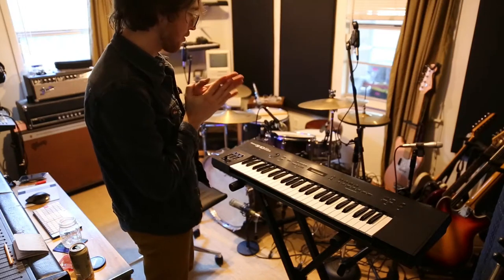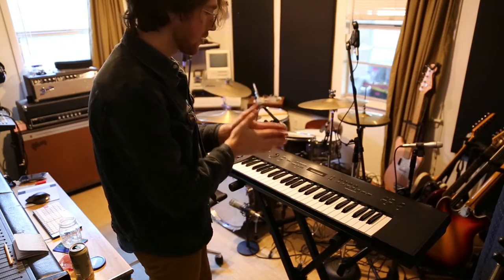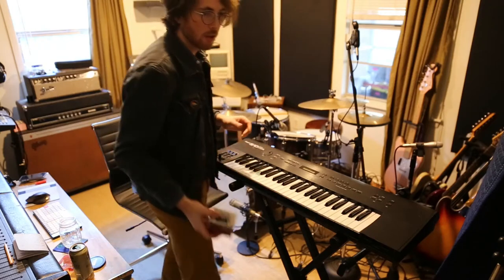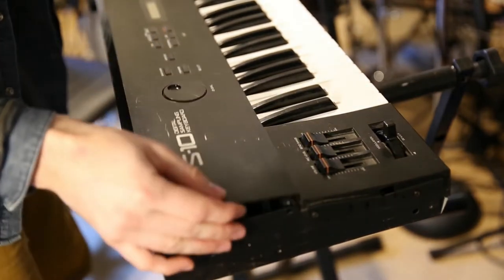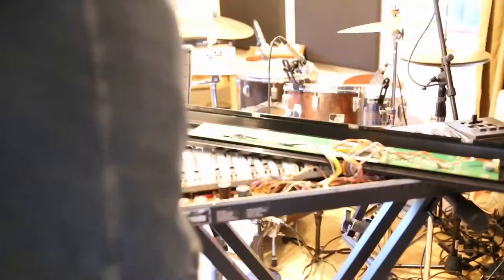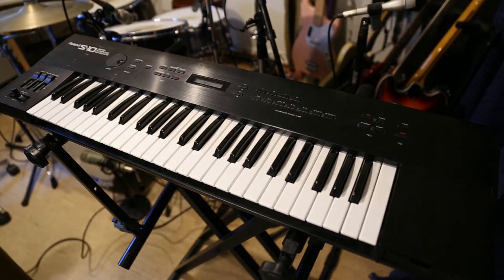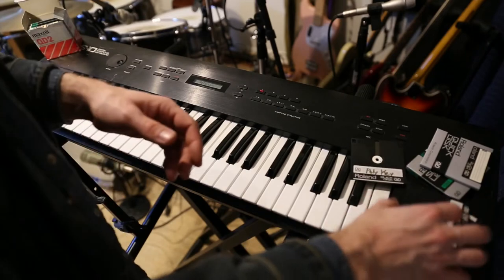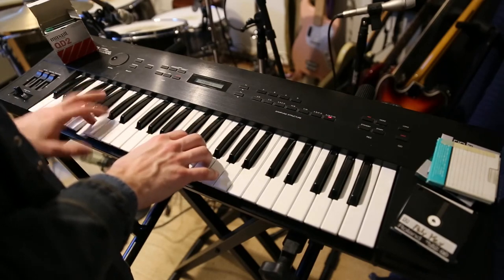Roland S-10 Quick Disk Drive Cleaning and Demonstration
Today we're messing around with my old 1986 Roland S-10 12-bit sampler and attempting to fix the notoriously sketchy Quick Disk floppy drive. Should I replace it with a floppy emulator? I don't know, probably! If you want some tips about cleaning tape drives with isopropyl alcohol and cotton buds or want to learn a bit more about the S-10, you should enjoy this one. :)